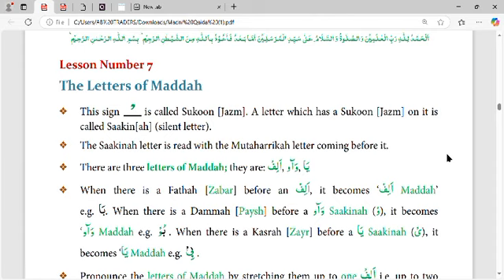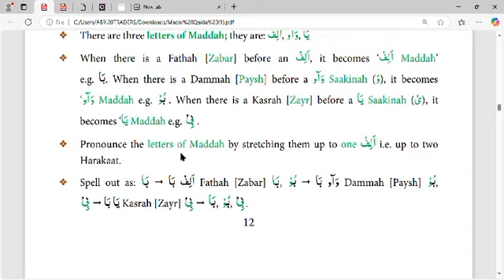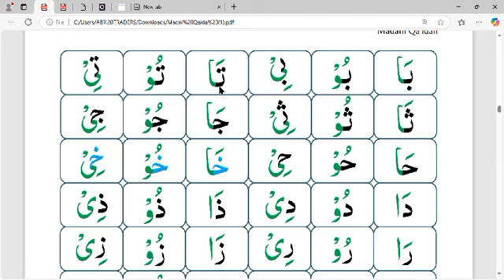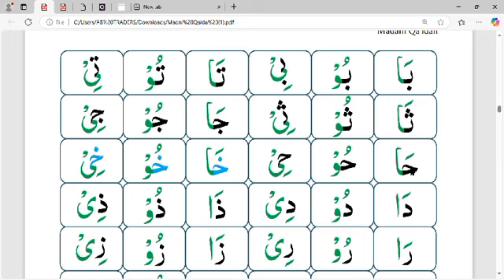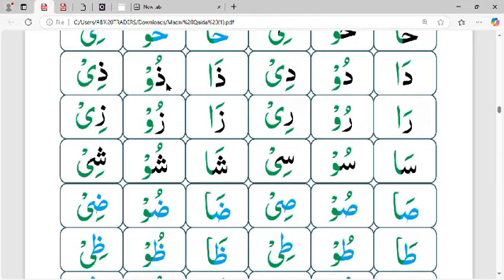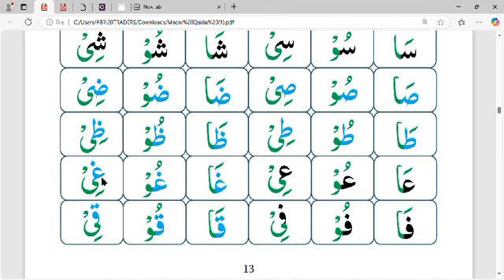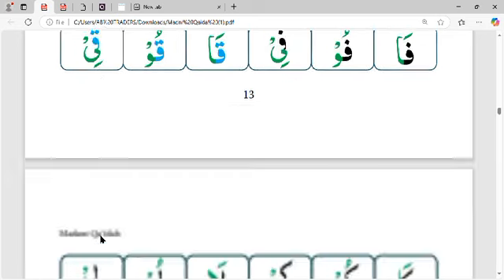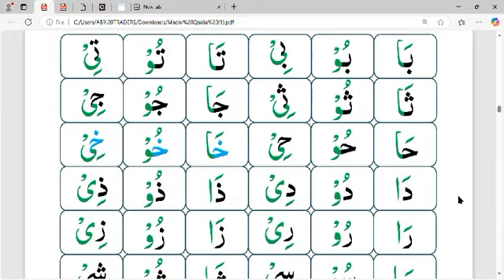Madani Qaida Lesson No 07, Madani Qaida Lesson 7 for Beginners, hrurf e madda , sabaq no 7 in urdu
Madani Qaida Lesson No 07, Madani Qaida Lesson 7 for Beginners, hrurf e madda , sabaq no 7 in urdu,  Learn Quran with Tajweed, Understanding Haroof-e-Maddah in Quranic Recitation, Step-by-Step Guide to Madani Qaida Lesson 7, Mastering Haroof-e-Maddah (Long Vowels) with Tajweed

Huroof-e-Maddah
Quran Reading for Beginners
Quranic Arabic Pronunciation
Online Quran Lessons
Madani Qaida Tutorial
Tajweed Rules
Madani Qaida Course
Quran Learning for Kids
Madani Qaida Sabaq 7

COURSES OFFERED
First 3 Dyas Trials Classes !

☑️   Basic Qaida for Kids
☑️   Nazra Quran with Tajweed
☑️   Hifz-e-Quran with Tajweed
☑️   Urdu & Englinsh Language
☑️   Selected Ahadith and Prayer
☑️   Basic Islamic studies

We have highly experienced male & female islamic scholars available
For registration !

Whats app number for contact